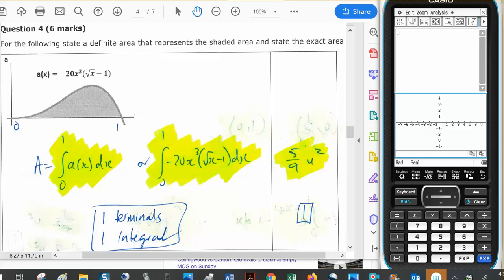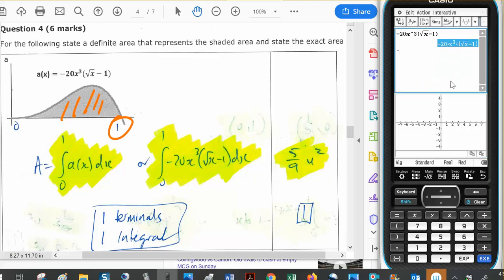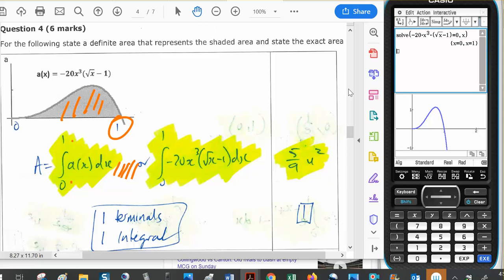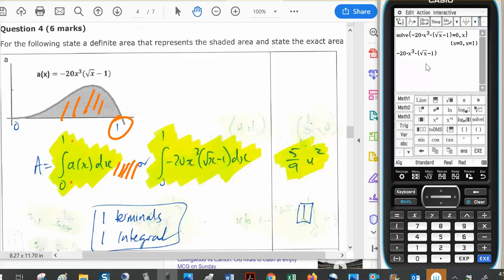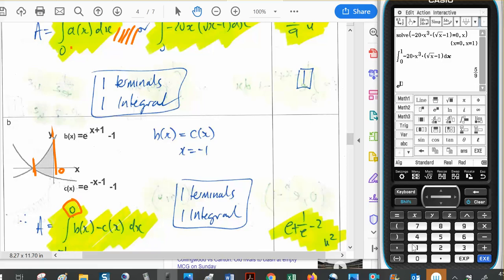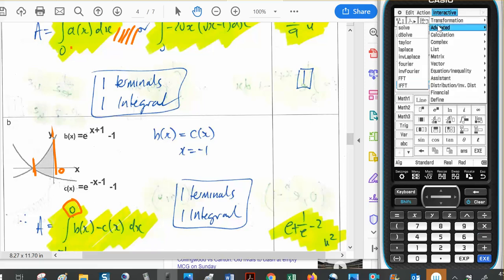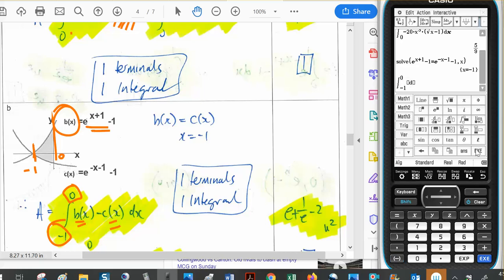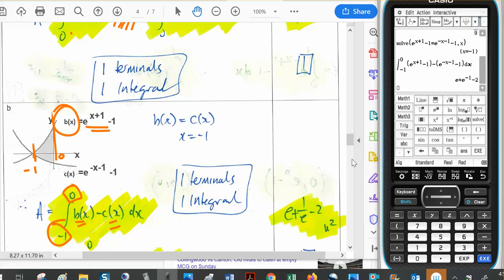mm34 2021 Calculus topic test Q4